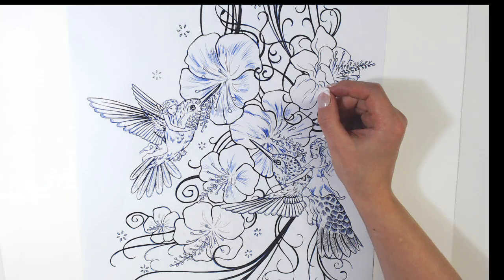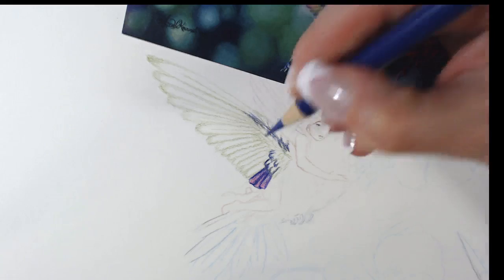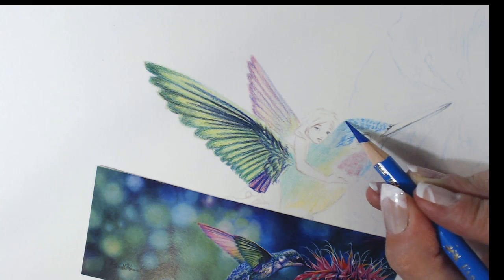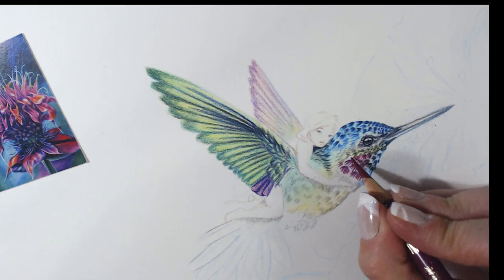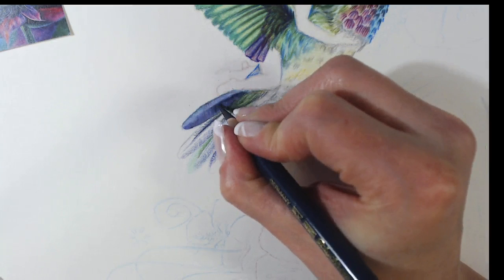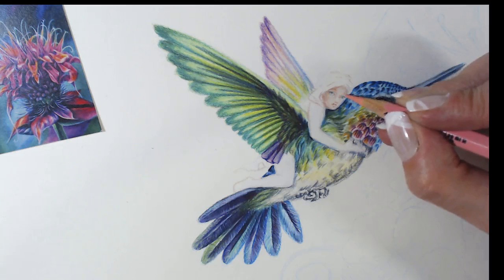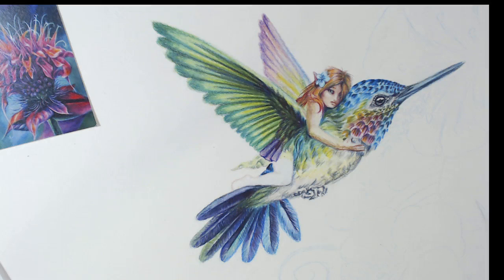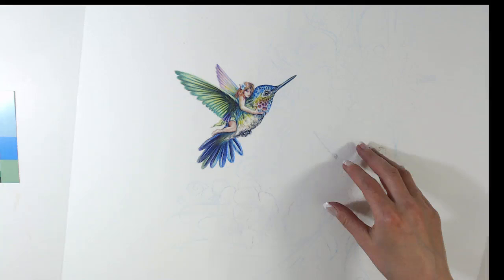How to draw - Coloring together Part 1 - Pixies and Hummingbirds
I was asked to do this kind of tutorial, where you guys can color the same picture as I do and I try to explain some methods I use when doing colored pencil pieces.

In this video I will color this Pixies and Hummingbird picture. If you want to follow the process with same picture you can purchase that printable picture file payment via Paypal.

I will divide this tutorial on few live stream sessions and in this first one I will start from coloring one of those hummingbirds.

If you want to do as I did and trace this picture to another piece of paper, you can do that easily by following these instructions.

Pencils:
Faber-Castell Polychromos
Caran d’Ache Luminance
Caran d’Ache Pablo

Paper:
Schut 300 g, hot pressed watercolor paper that is 100% cotton.

The color scheme generator that I used for those little color swatches was this:

If you do color this Pixies and Hummingbird picture with me, tag me to your picture. I would love to see your beautiful creations!